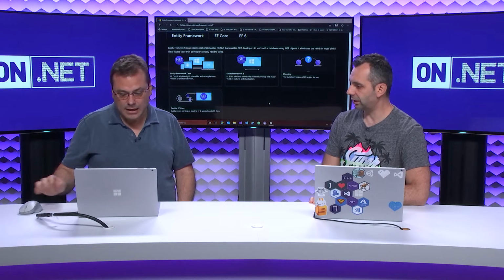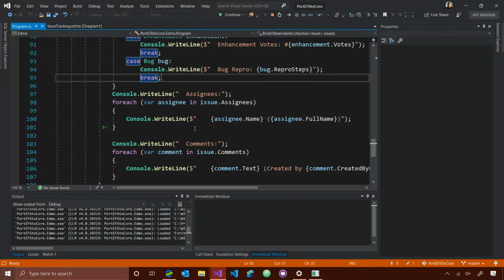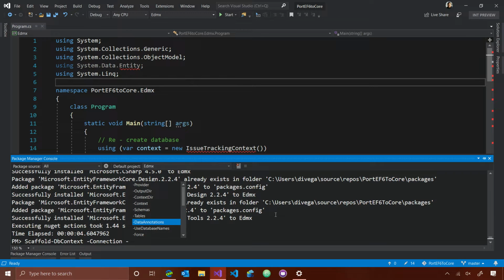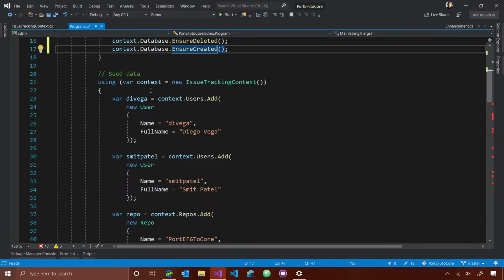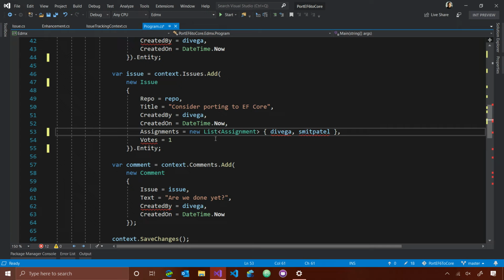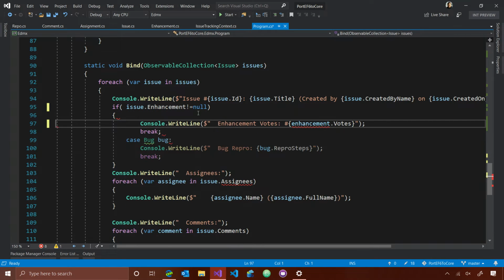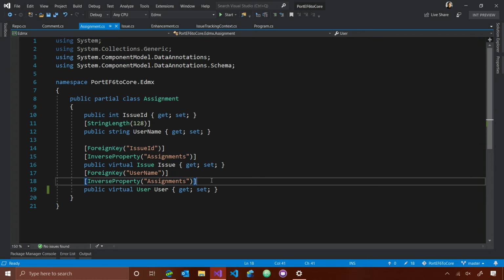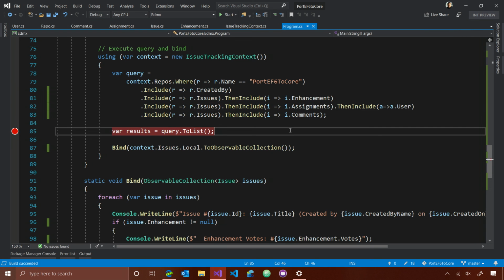Migrating EDMX projects to Entity Framework Core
What’s new in EF Core 3

Many projects have used the EDMX files and the EF Designer to generate their models with Entity Framework. However, Entity Framework Core has not added support for EDMX generation. So what do you if you want to port your EF projects to EF Core?

In this episode, Entity Framework PM Diego Vega joins Christos to give us a thorough walkthrough of porting an Entity Framework EDMX model over to Entity Framework Core

[01:06] - Why would I want to move?
[03:18] - Reviewing a sample EDMX model
[08:10] - Porting the hard way
[09:29] - Porting the easier way
[13:44] - Using the EF Core Power tools
[18:24] - Exploring inheritance